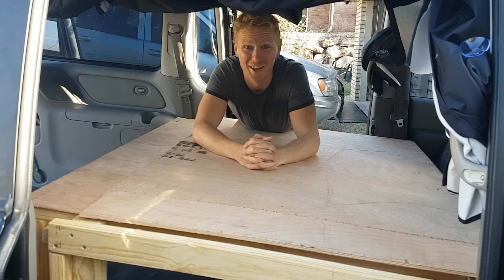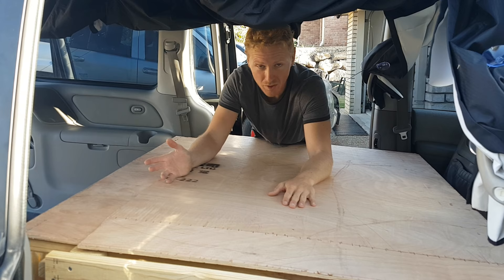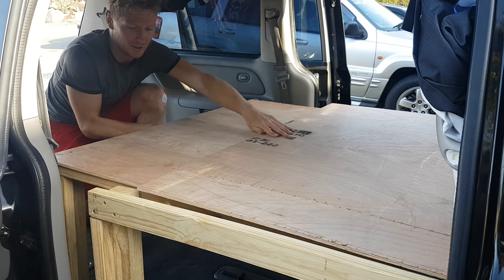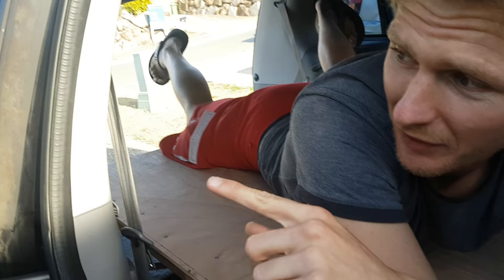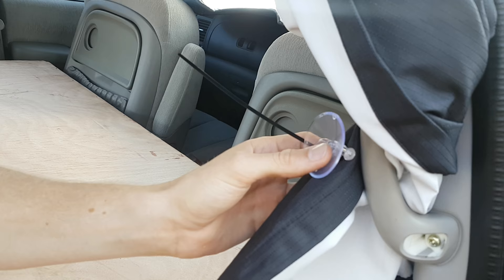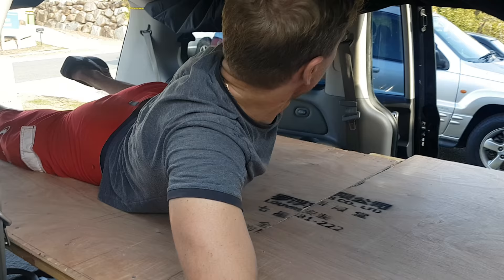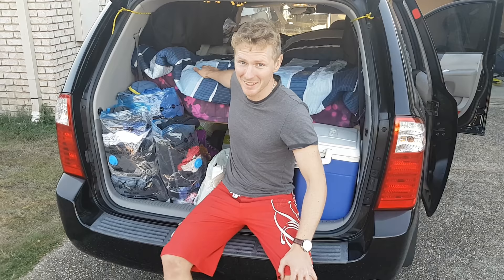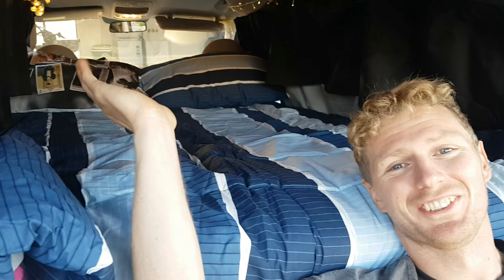Kia Grand Carnival campervan conversion tour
We have built a sliding bed to fit a Kia Grand Carnival and fitted curtains to make our holiday home on wheels.